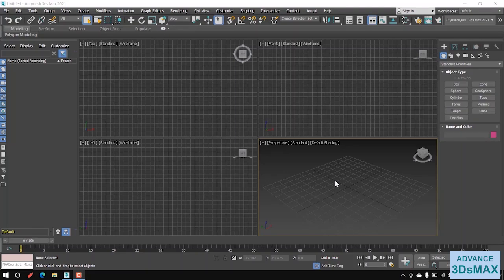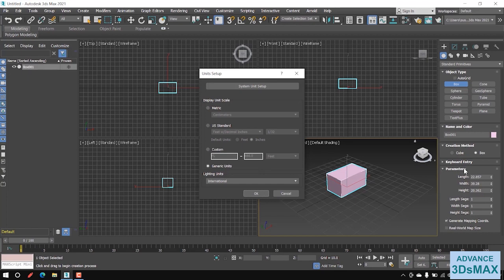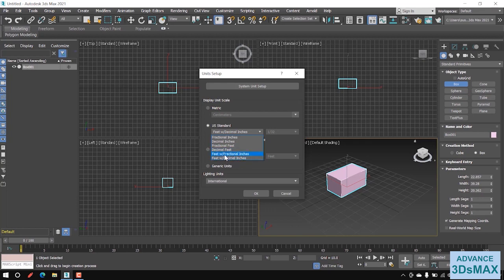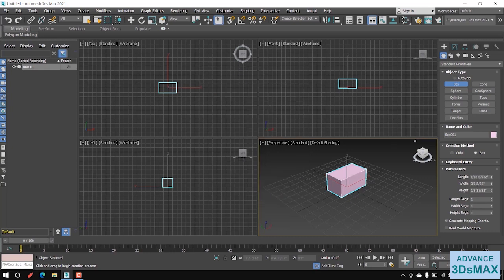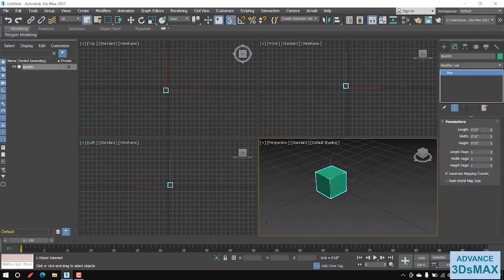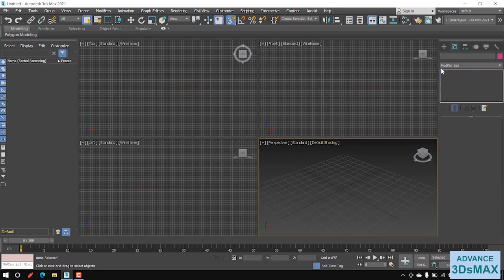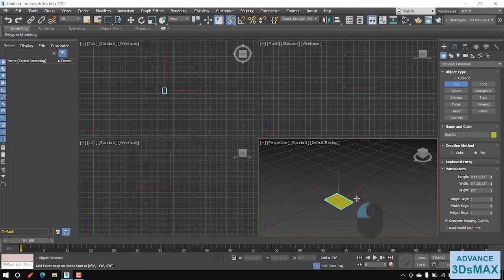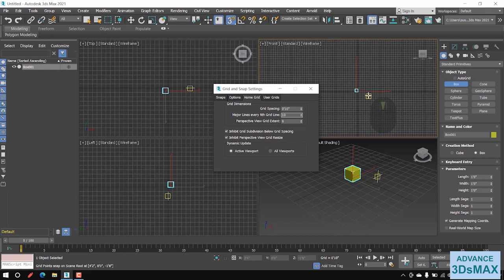029 Unit Setup and Grid Spacing